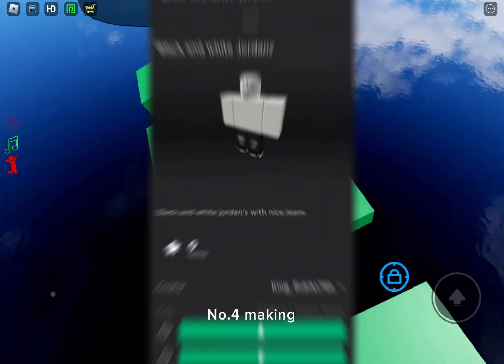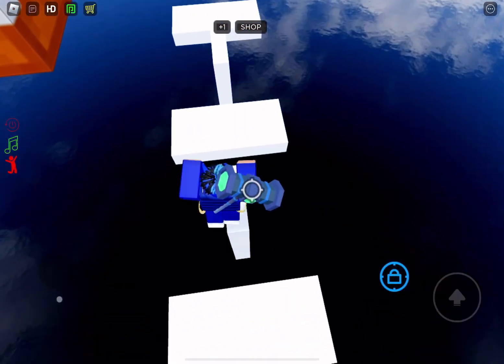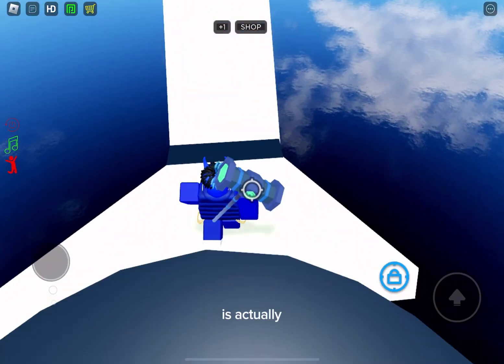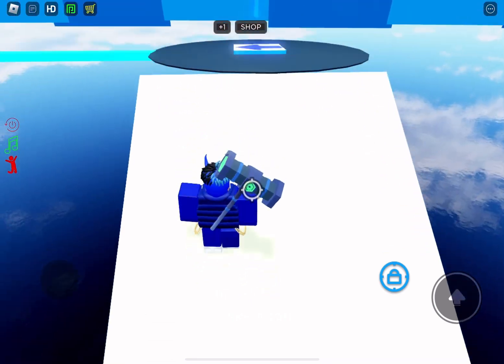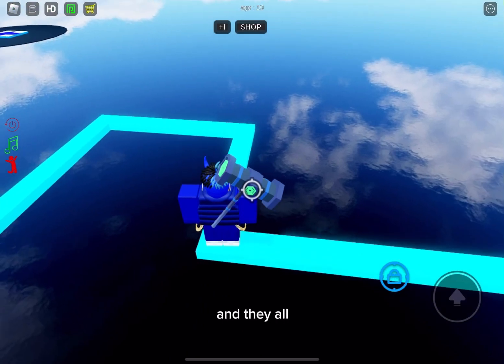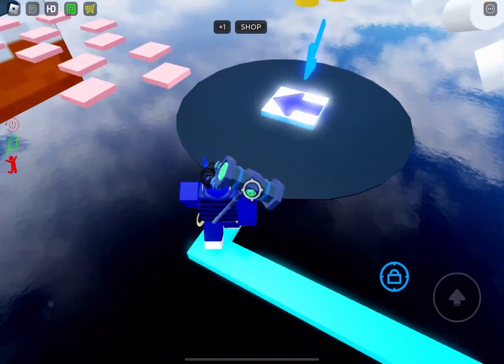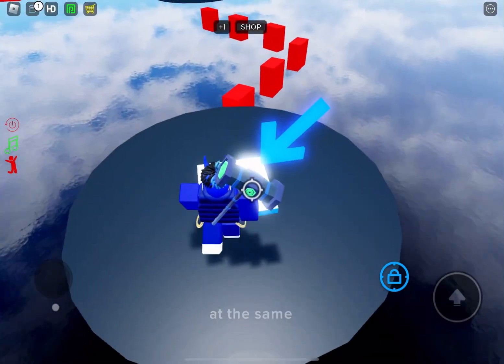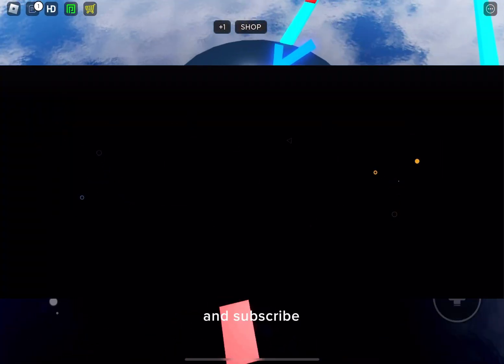5 of the easiest ways to earn robux! (2023)￼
If you want to earn robux you have to work for it too!